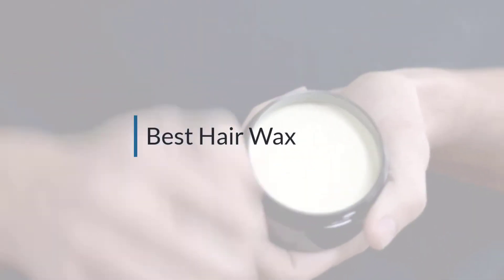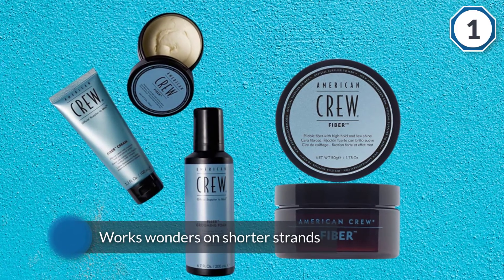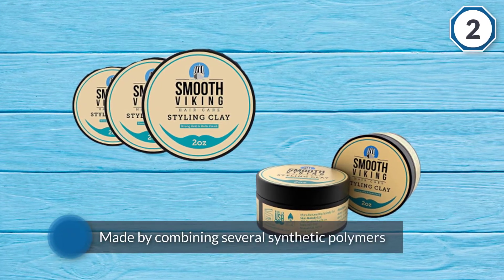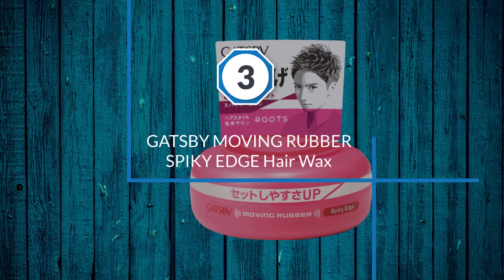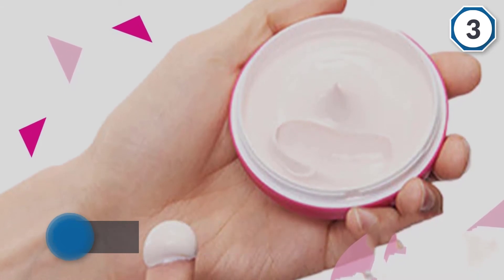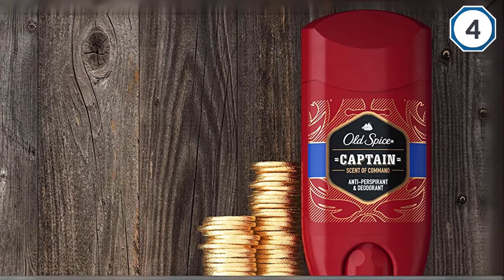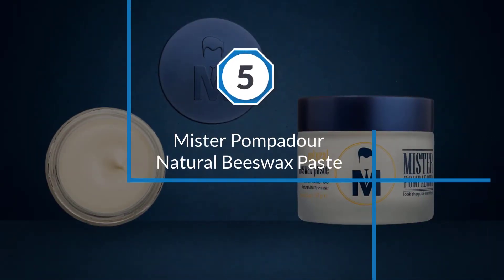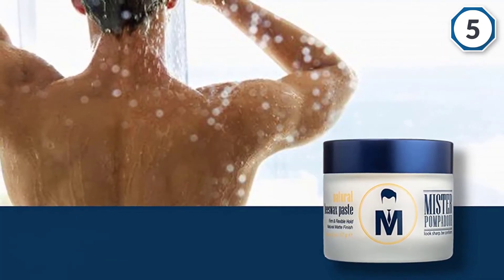Top 5 Best Hair Waxes Review in 2023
Best Hair Waxes Featured in this Video:
0:17 1. American Crew Fiber
1:18 2. Smooth Viking Hair Clay for Men
2:18 3. GATSBY MOVING RUBBER SPIKY EDGE Hair Wax
3:19 4. Old Spice, Fiber Hair Wax Styler for Men
4:19 5. Mister Pompadour Natural Beeswax Past e

What is the Best Hair Wax?
If you are looking for the top Hair Wax, then you are in the right place. Because we are delivering the most relevant and necessary information about the tool. Literally, the Tool Wizard team read countless reviews from the real users, and make their own ranking based on the product features, value for the money, the reputation of the manufacturer.